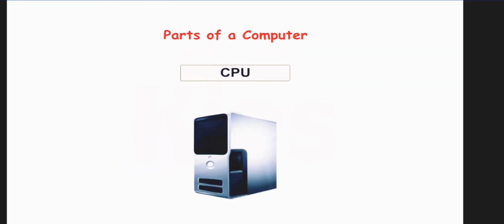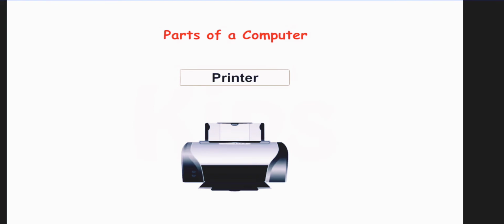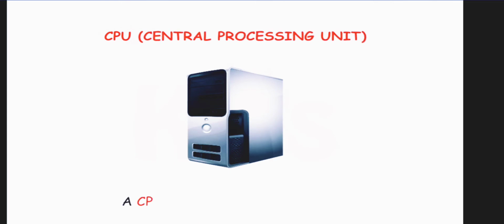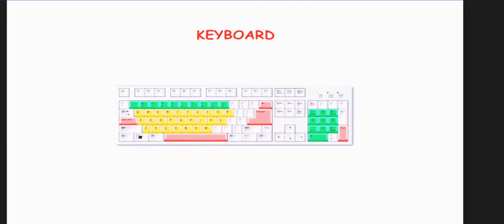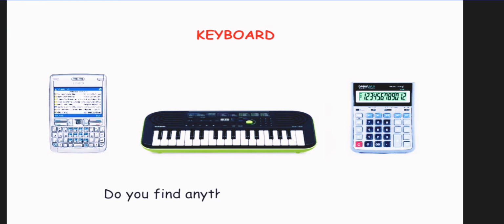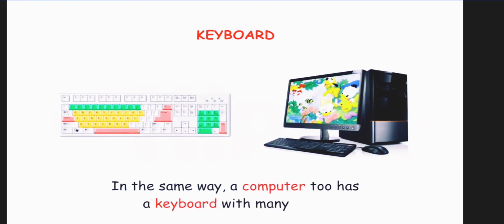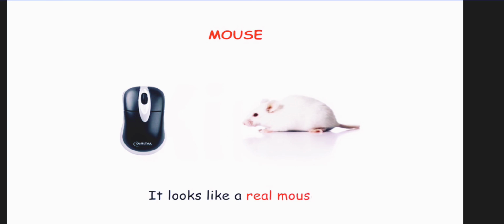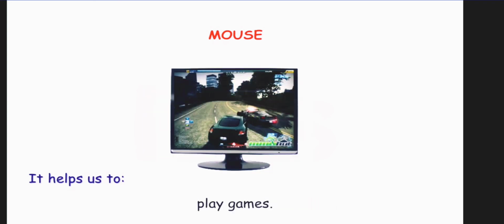Class - 1 Parts of a computer// New // Books guru 2021